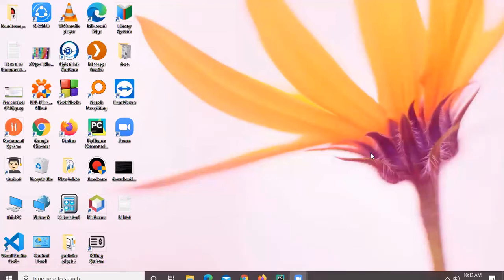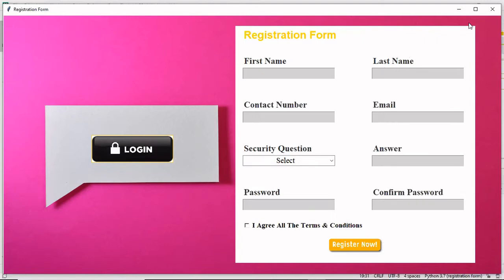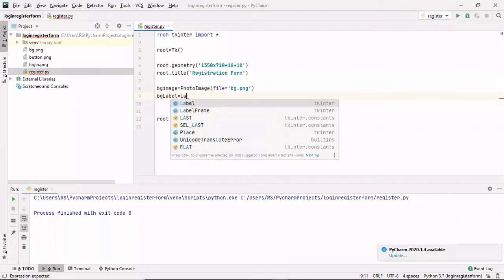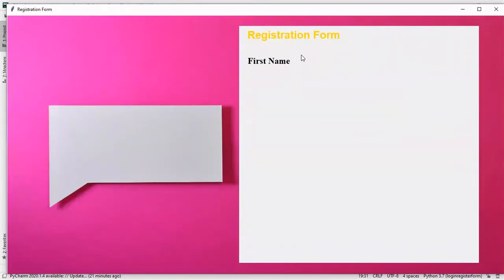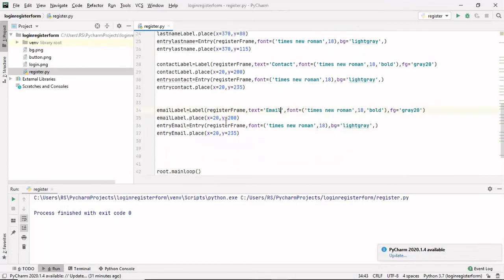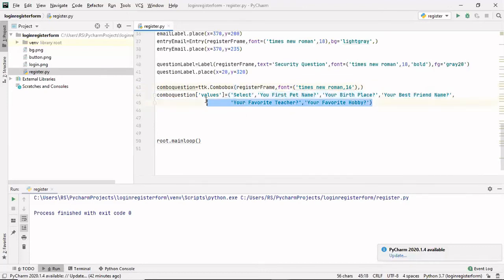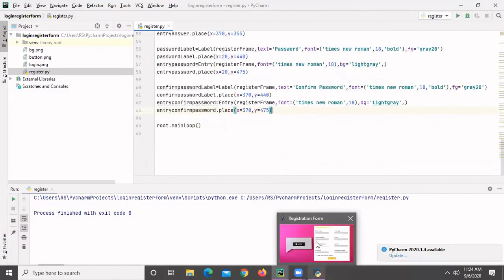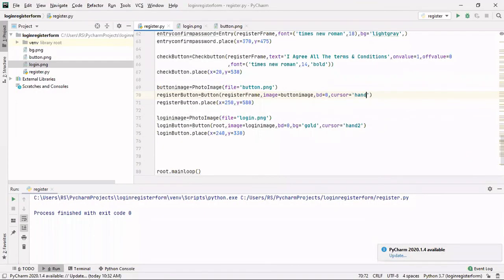Professional Login and Registration System With MySQL Using Python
This is a Professional Login and Registration System With MySQL Using Python.
In this video I have explained how to create GUI for registration system using tkinter module of Python.
This is a step by step tutorial for beginners.

Terms related to this video:
login and registration form using python
login and registration form in python and mysql
login and registration in python with source code
login system using python
create login application in python
registration form in python
create registration application in python
registration form using python tkinter
registration form using tkinter
login system using python with mysql database